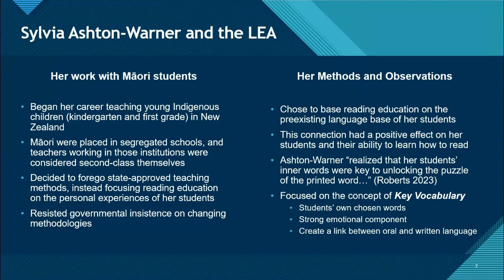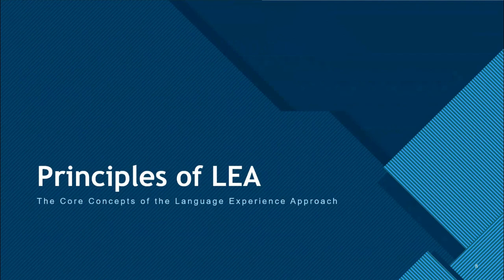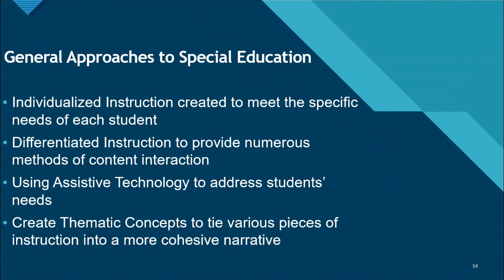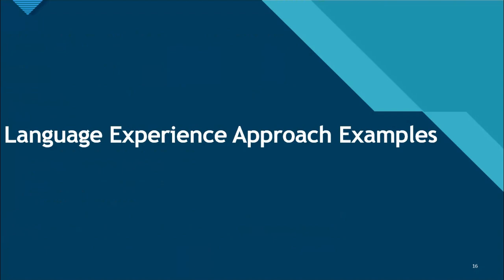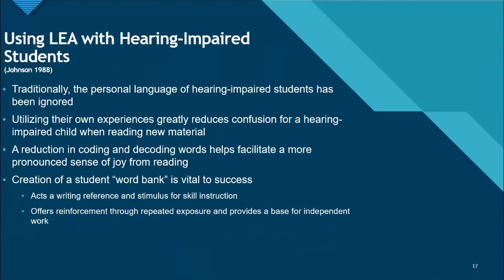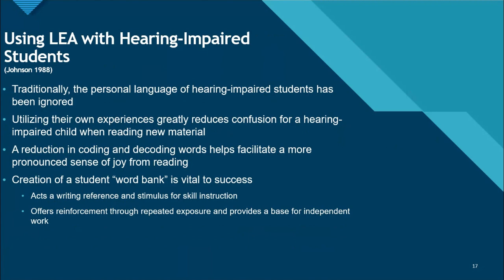LEA Approach 1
Longer version of the LEA Presentation